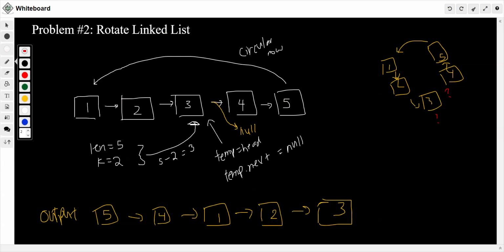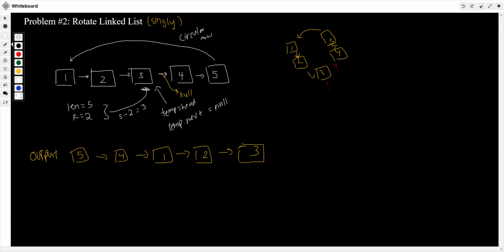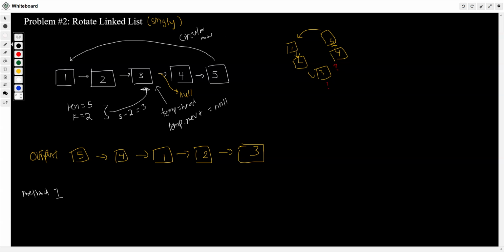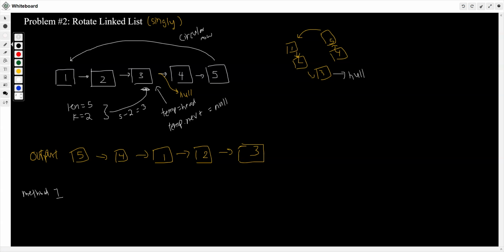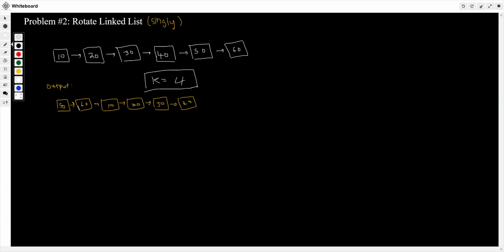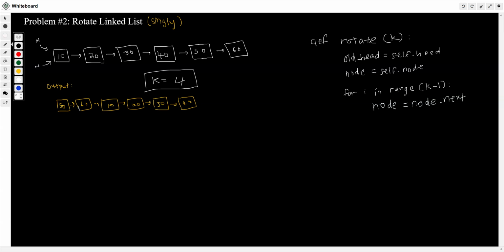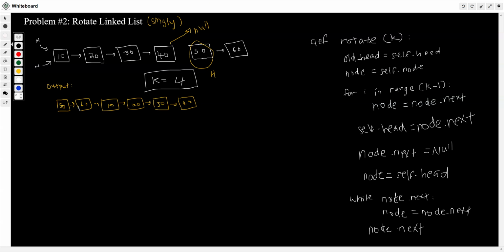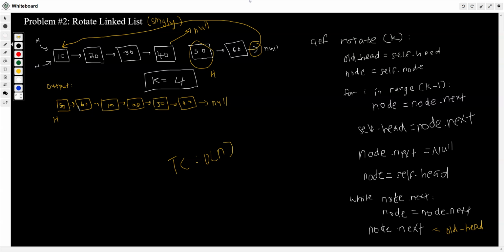Kal Algo IV - Rotate Singly Linked List